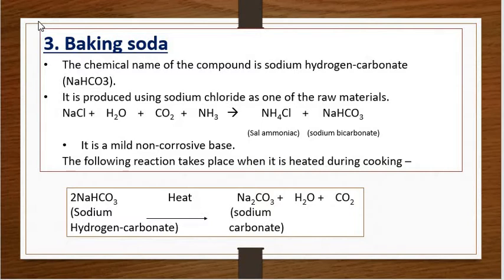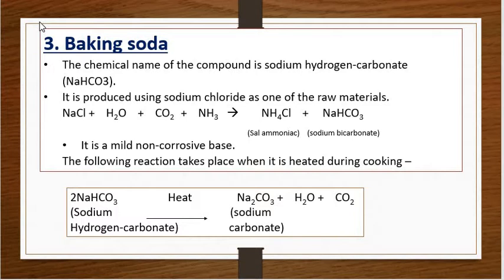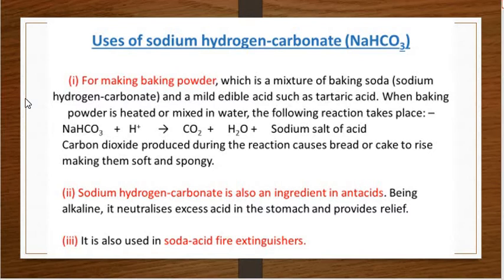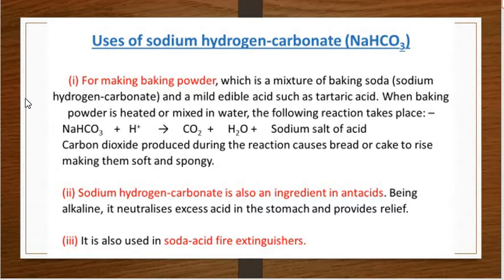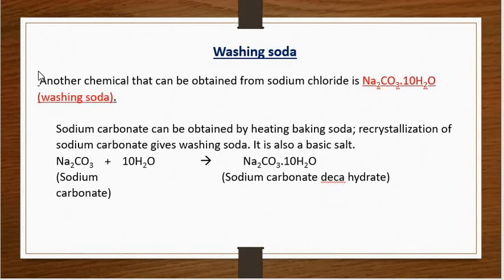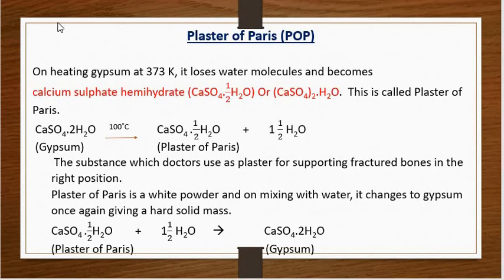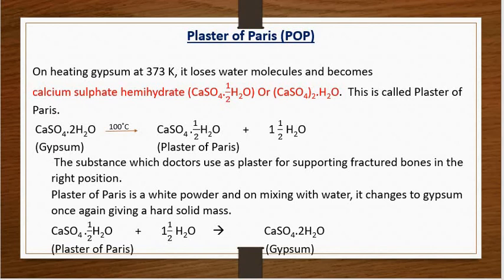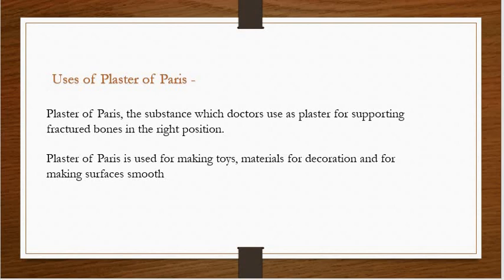CPS -Std10 -Science Chem- L2 -video 8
Washing  soda, Baking soda, Plaster of Paris